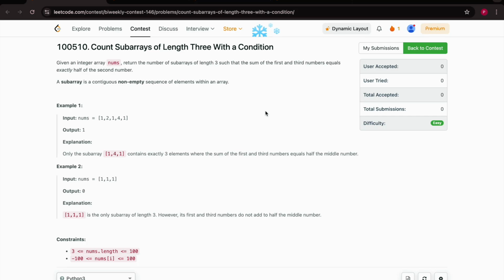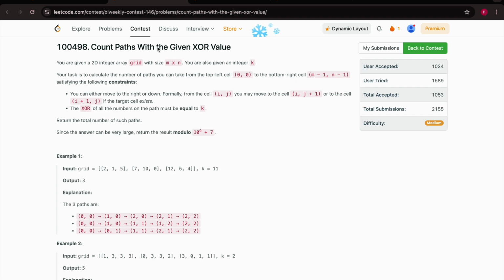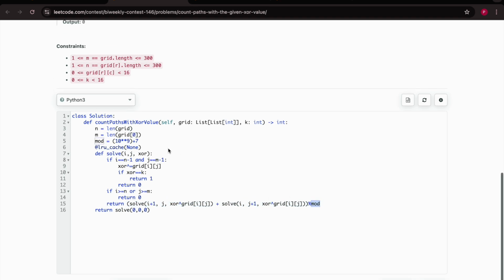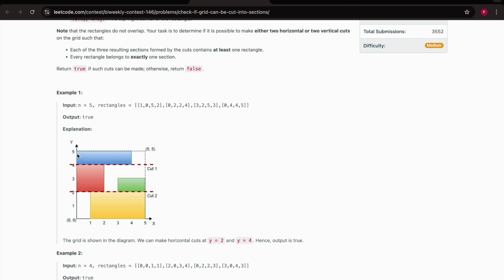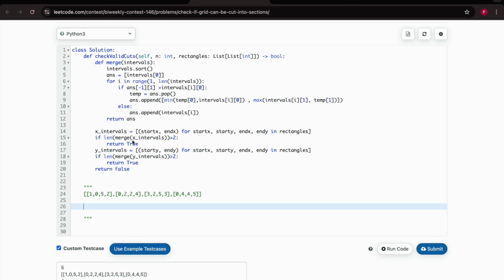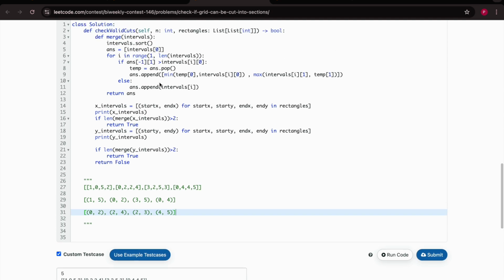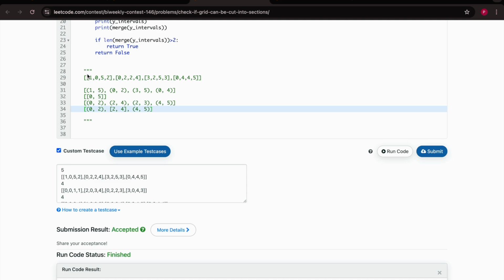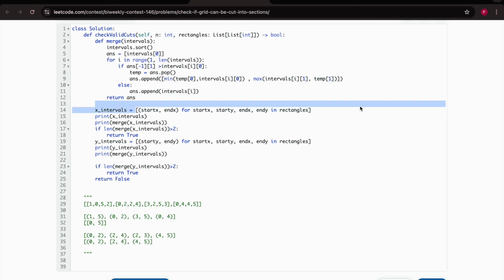Leetcode Biweekly Contest 146